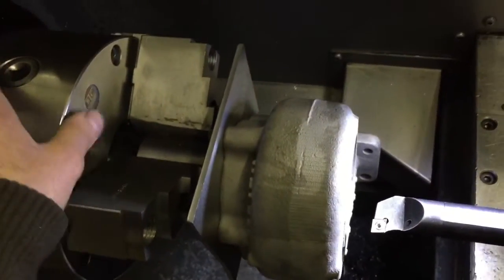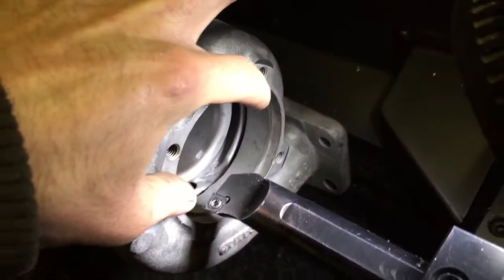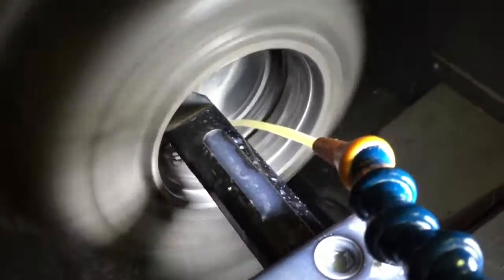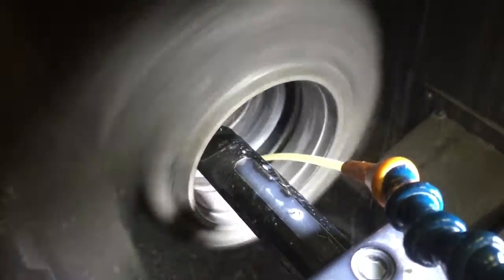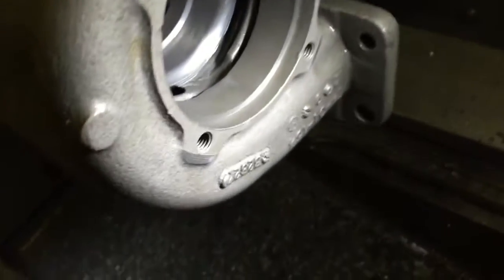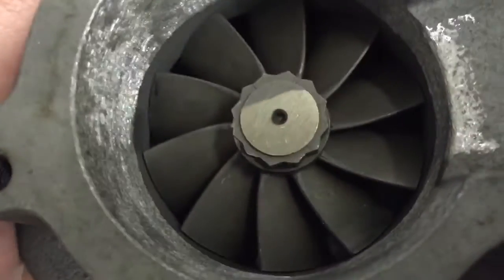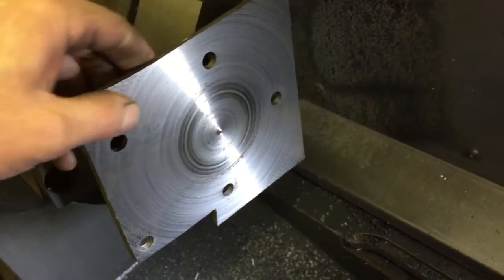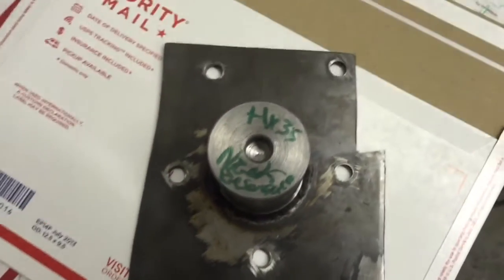Hx35 Turbine Housing Machining To Hx40 67 Mm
Holset Hx35 Hx40 turbine housing machining.

67mm hx40 t3 .82 turbine housing